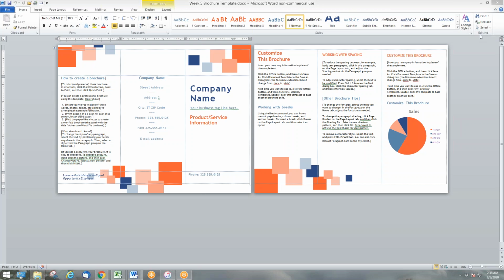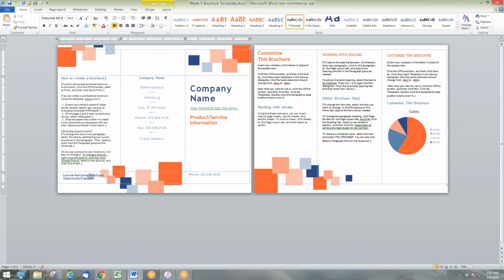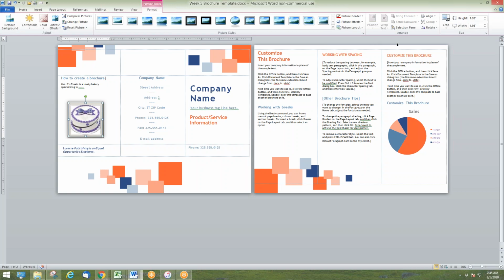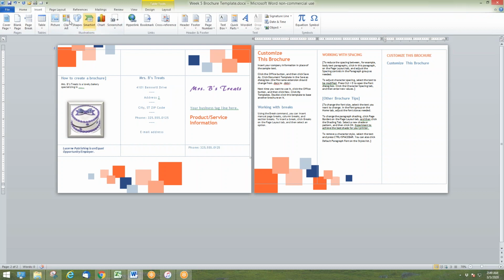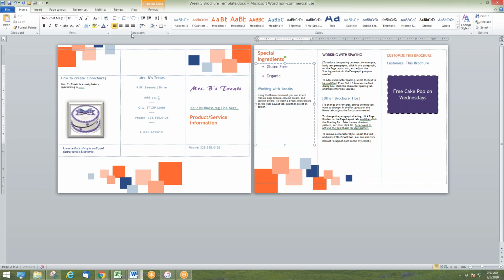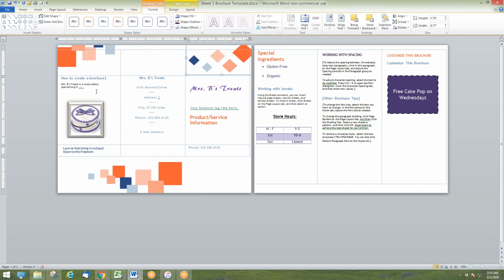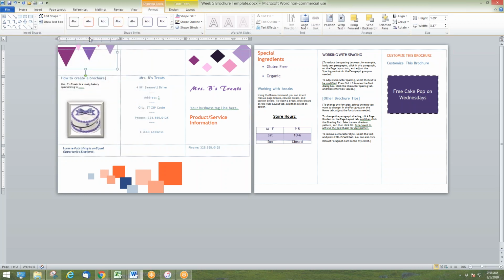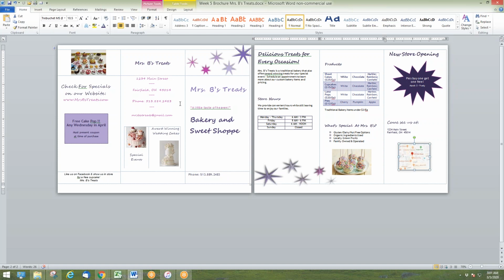Week 5 Class recap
This is a recap video of the Week 5 in-class lesson. It covers questions about doing a screenshot, and walks you through editing a brochure template to customize it for your business.  You will print your brochure along with another document and bring them to class Monday to present to the class!